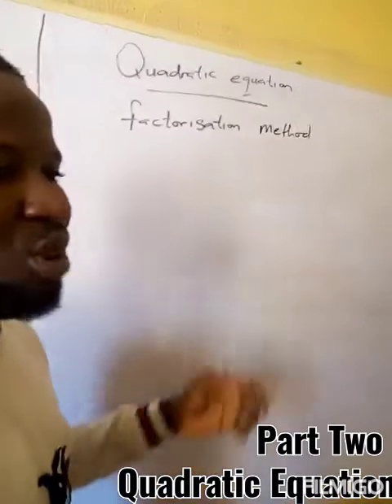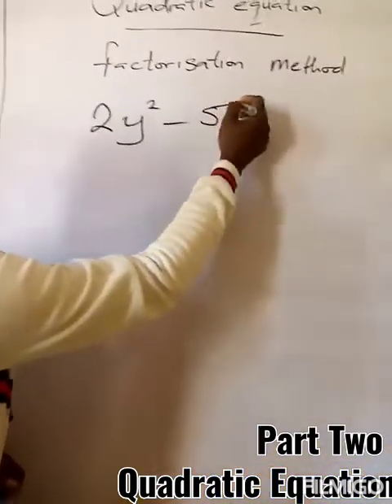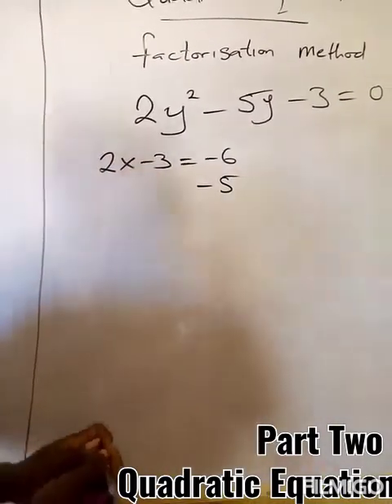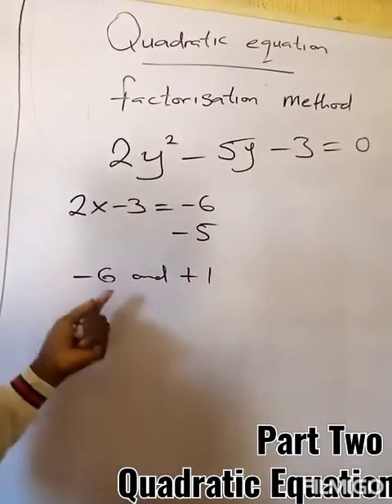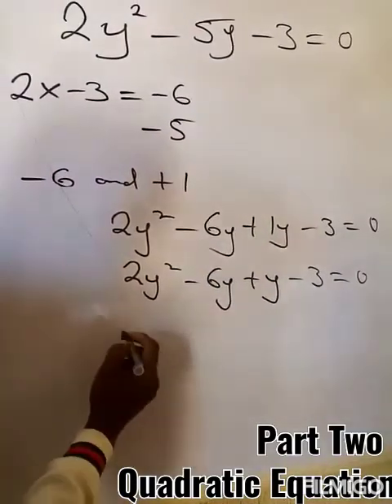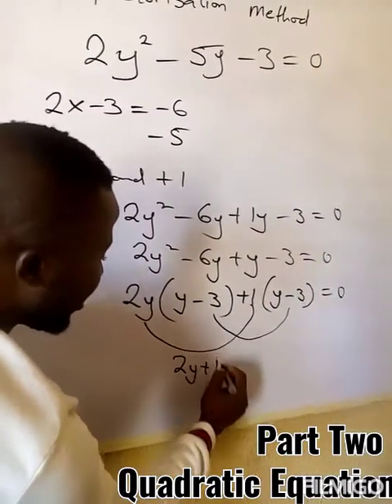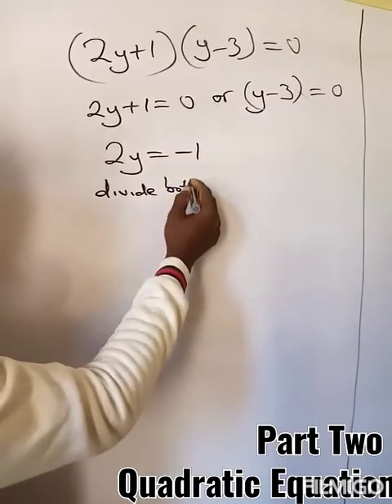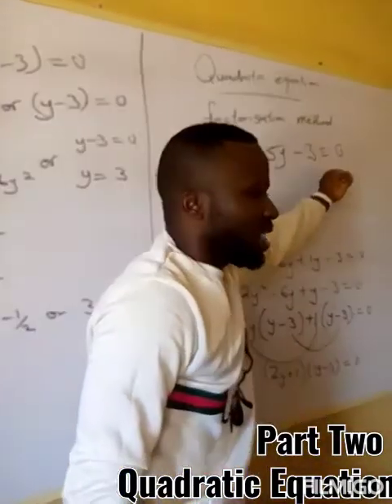Factorization Method of Solving Quadratic Equation.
Part two of the Quadratic Equation Using Factorization method.

Like I earlier said that we have four methods of solving quadratic equation
1. Completing the square method
2. Factorization method
3. Quadratic formula method, and
4. Graphical method.

In the previous video I did completing the square method

Reach via
 Abayomi Jolayemi on YouTube
Jolayemiaje on Facebook

Also via my business page
emmysfurniture@ IG handle
EmmysFurniture@ twitter
Emmy's furniture on fb